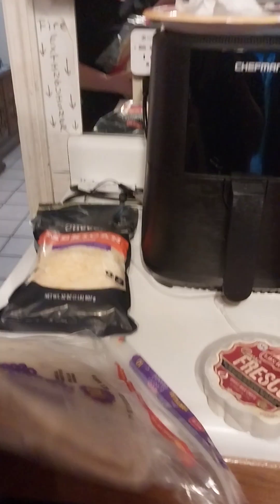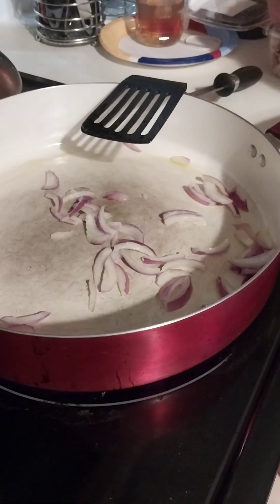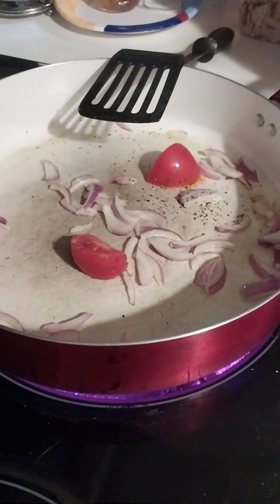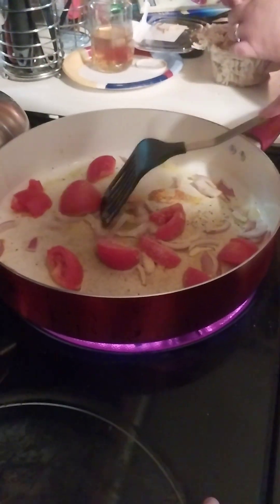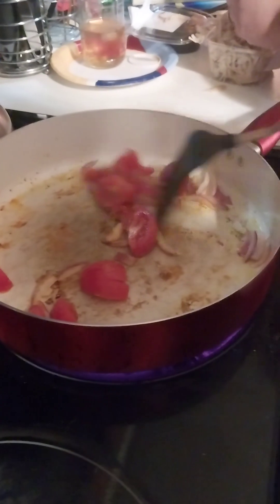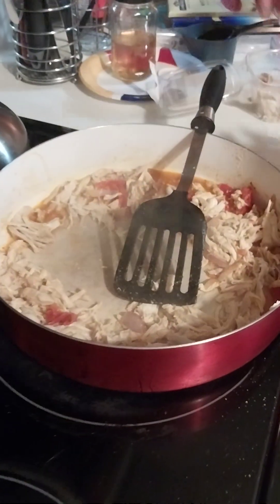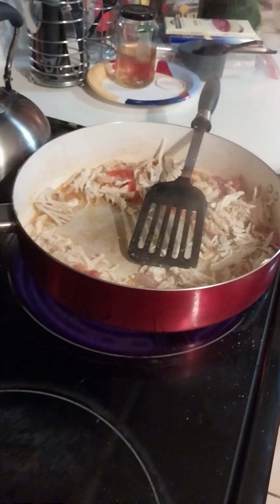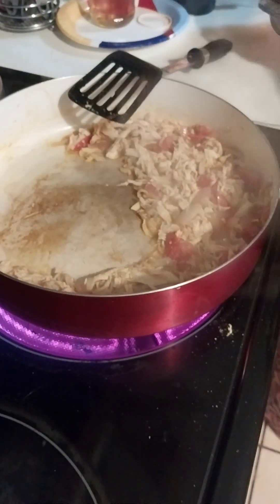Kathleen's Cooking: Taco night! Chicken With Cristi & Brielle✨️ Chicken for the taco bar.